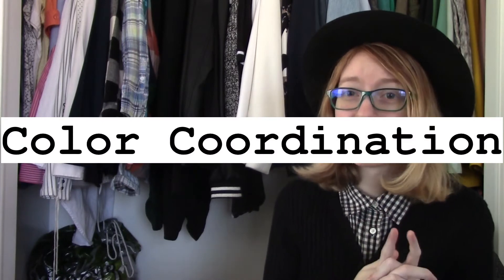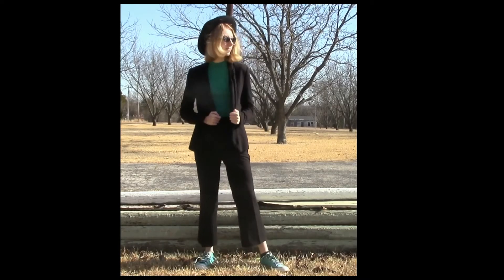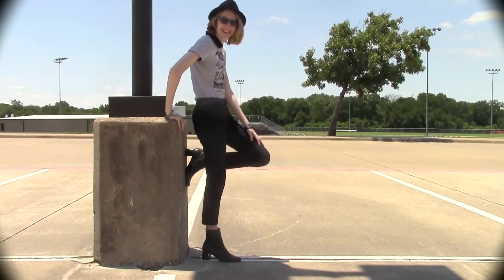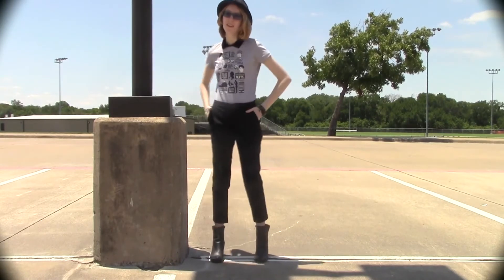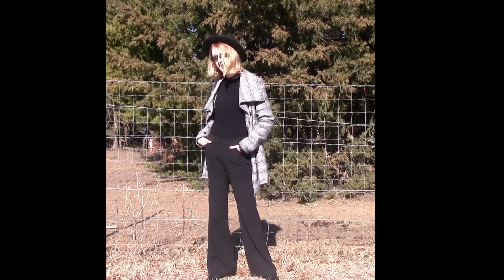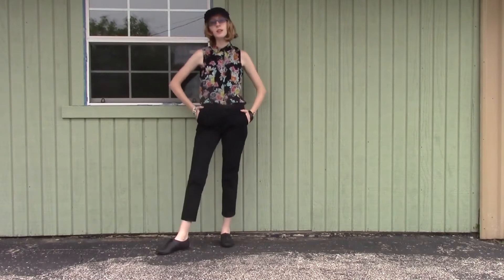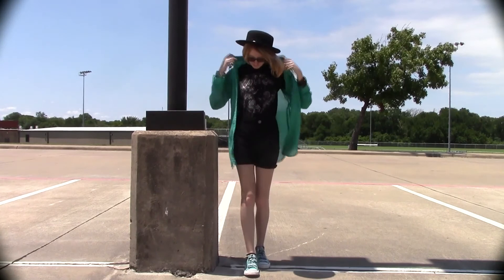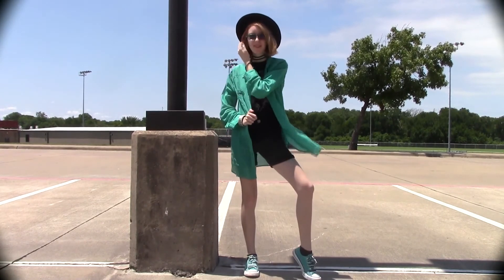WHAT BUILDS MY STYLE | FashionablyThrifty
While I want to do a wardrobe essentials video at some point, I thought first I would make this video to show you the three biggest components to my style. Hope you enjoy!

Flannel/ Thirfted
Cardigan/ Hand Me Down